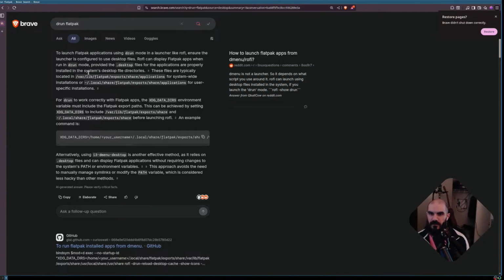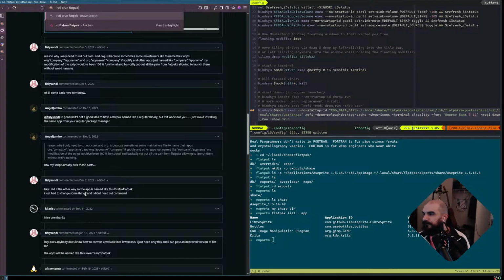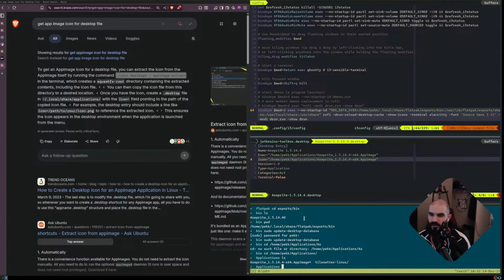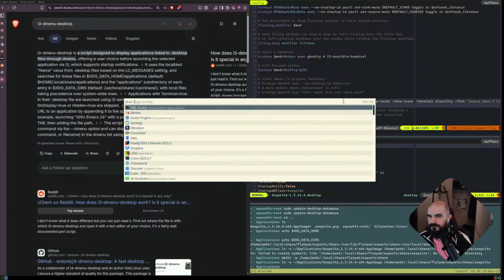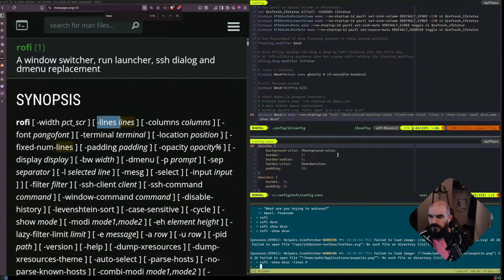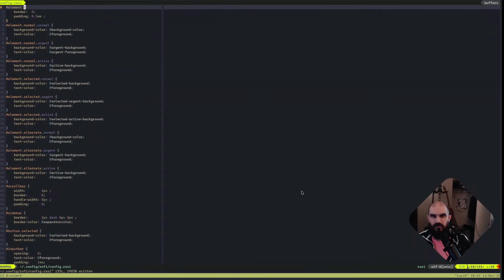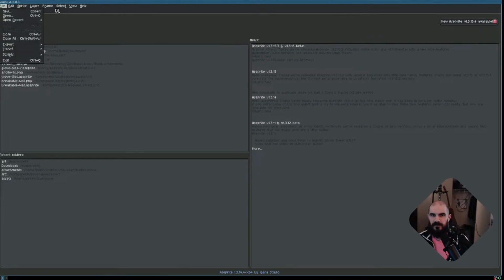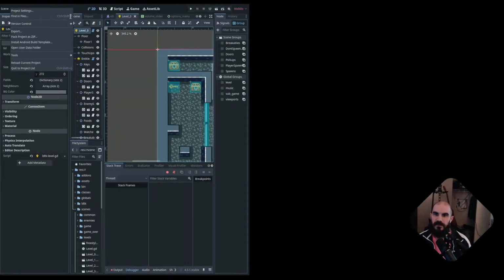[Live] Experimenting with multi tiles